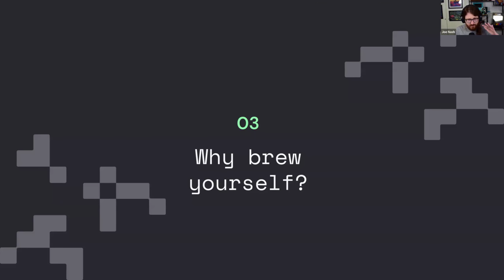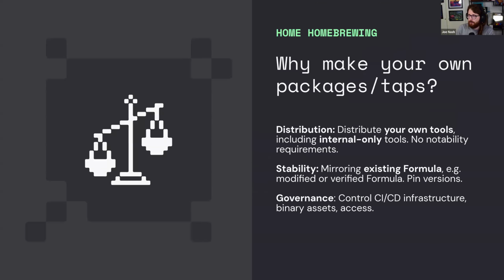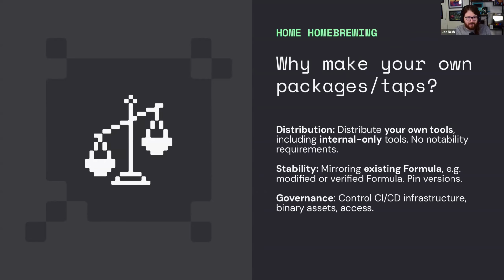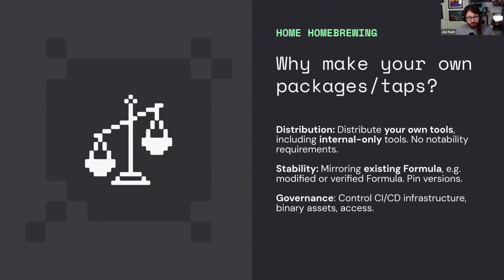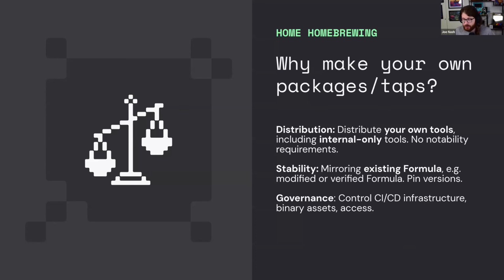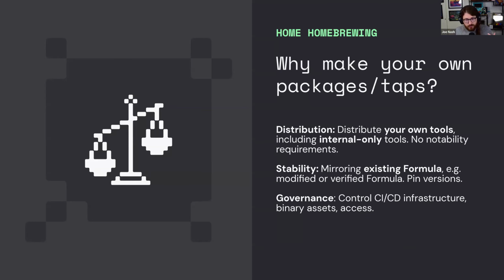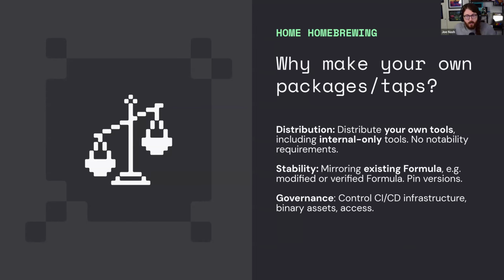Why brew yourself?